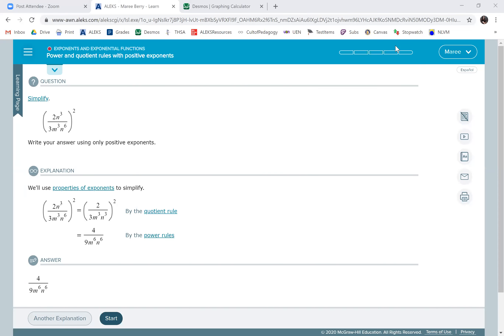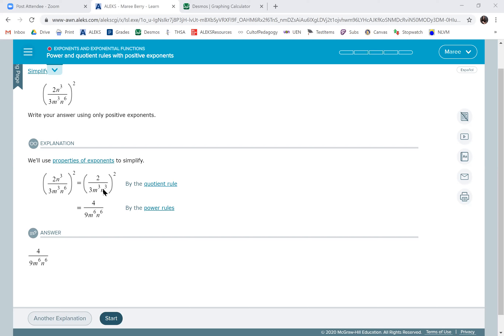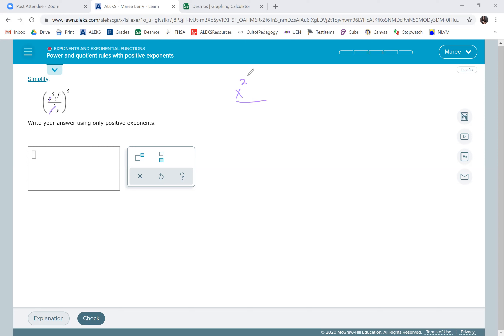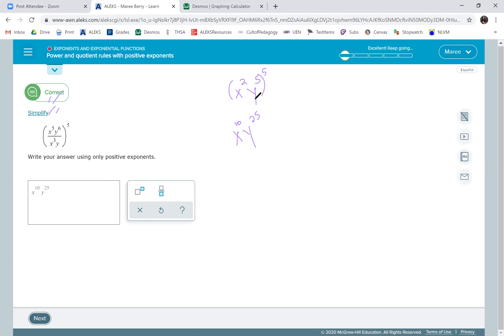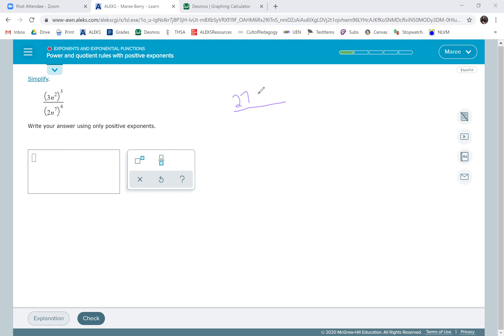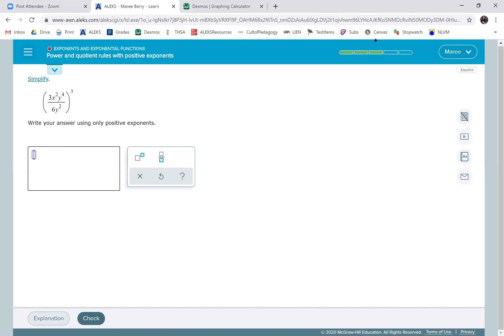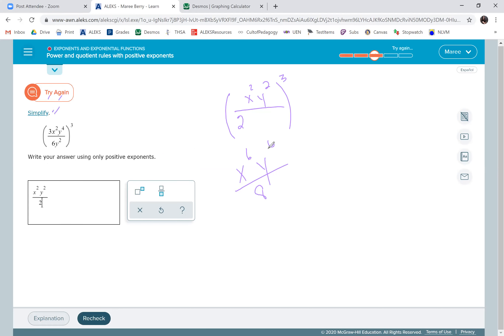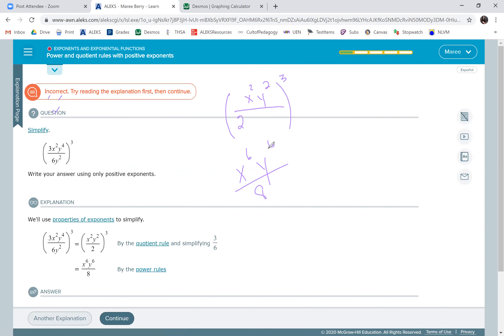Power and quotient rules with positive exponents